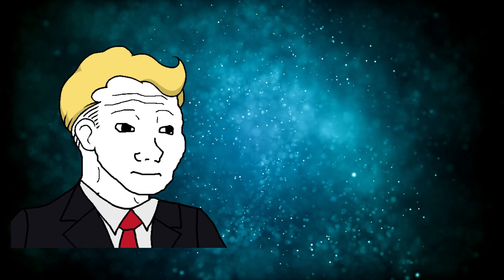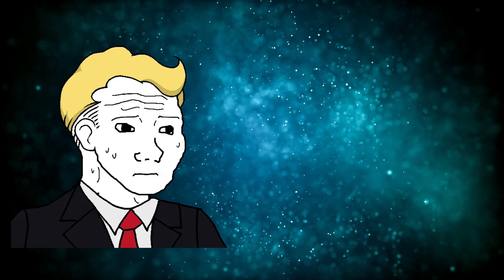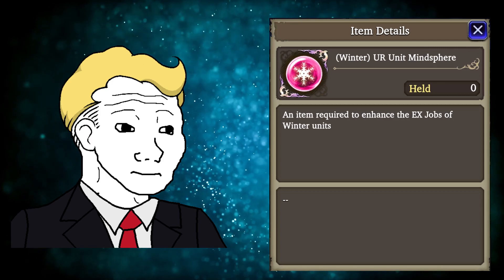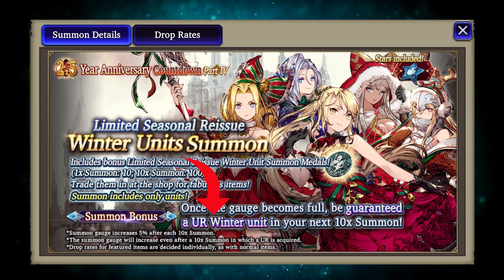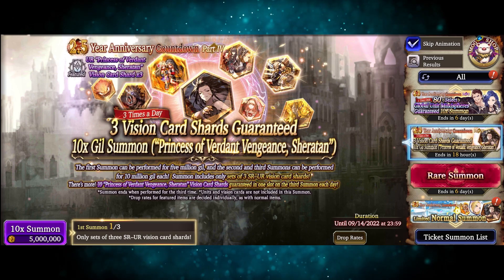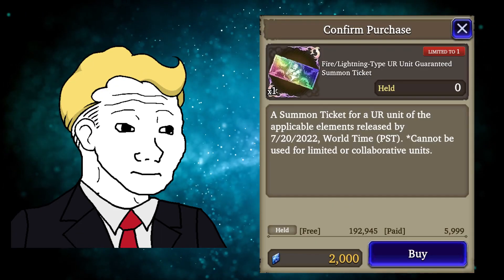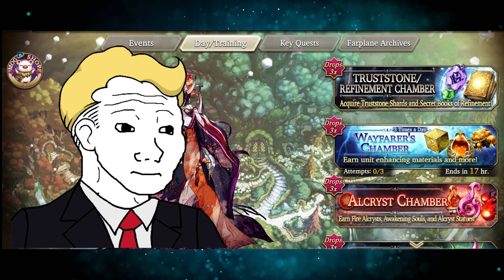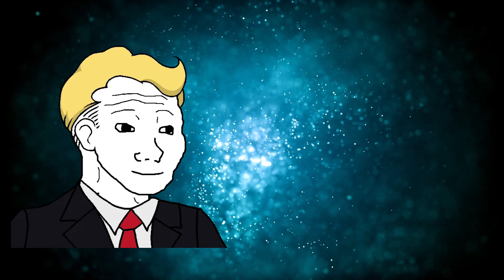New Patch Update: Winter Time, with a Side of Extended Maintenance!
Greetings! It is Wednesday, as we all know that (after a random bout of extended maintenance) it is time to see what the new stuff is, for us, this week!

Papa GUMI wants you to spend your Visiore on Winter units and VCs, but will you listen to Papa GUMI right now, or will you listen to him when, in a few days, he wants you to spend your Visiore on Anniversary stuff? Either way, Papa GUMI wins!